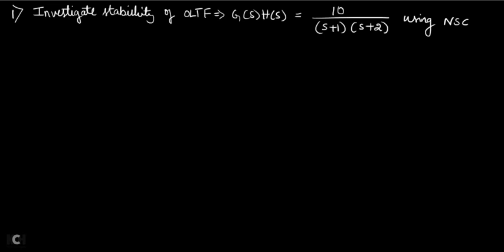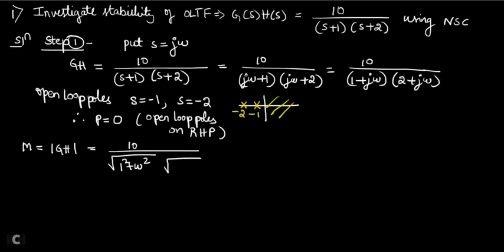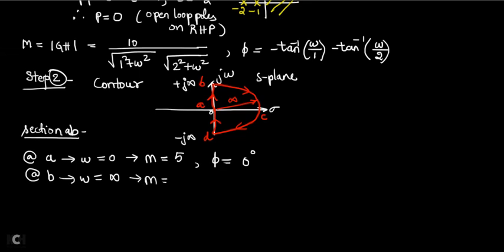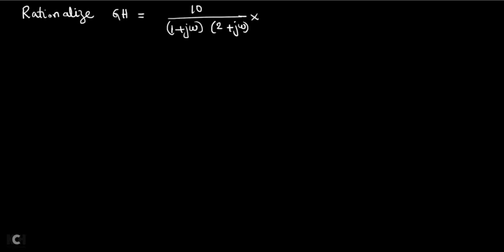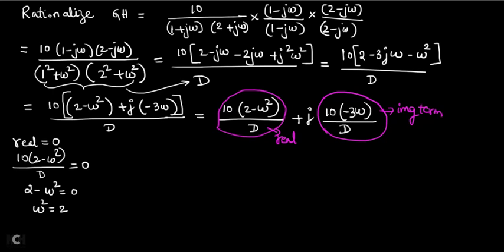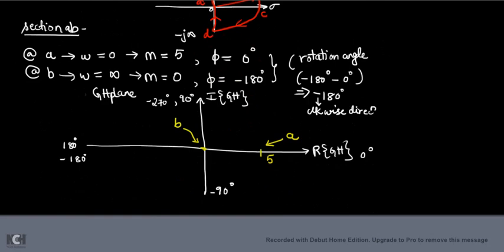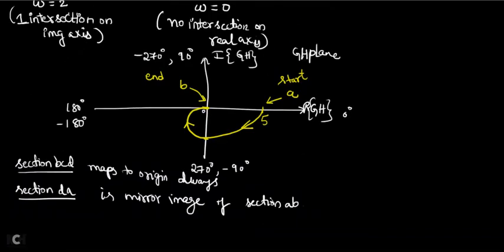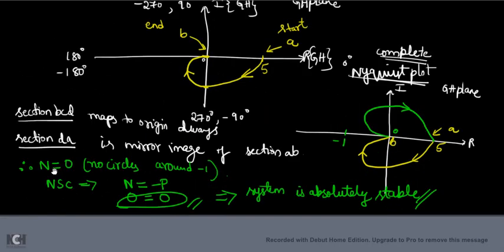Nyquist Plot-2 (General easy method)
Nyquist Plot first numerical with a easy and general procedure applicable for any type of problem.